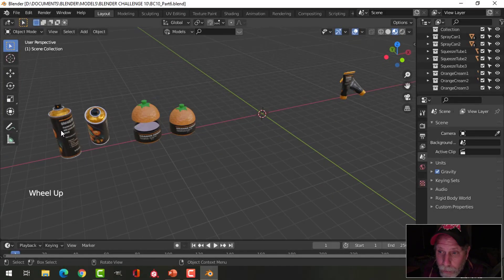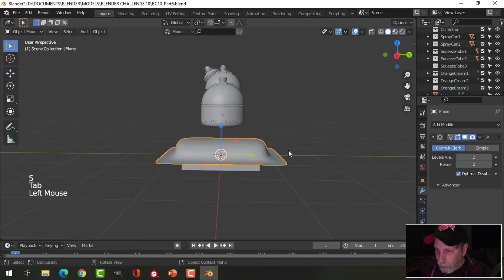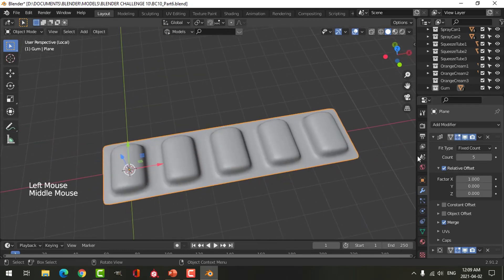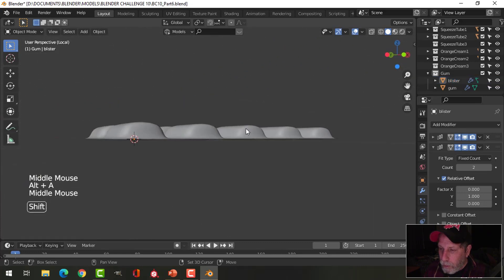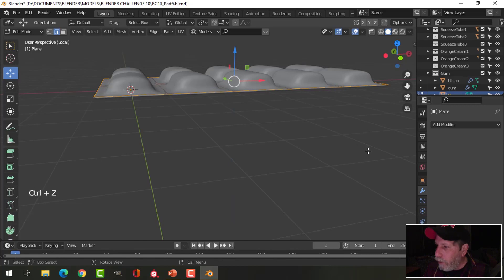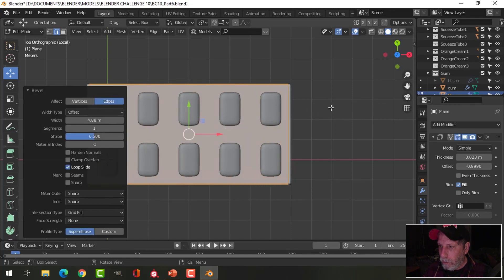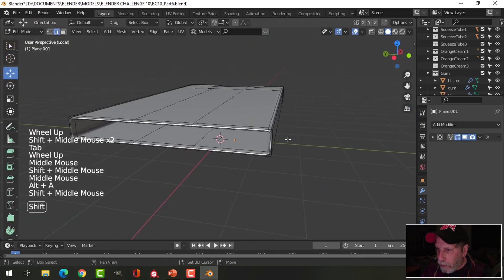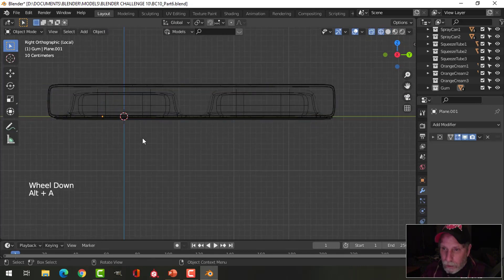BLENDER CHALLENGE 10 (Part 6): Modeling a Pack of Gum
Continuing with the line of Supermarket Products, here is modeling of a pack of gum.

BLENDER CHALLENGE 10: Supermarket Product
Deadline: Sunday April 11, 2021